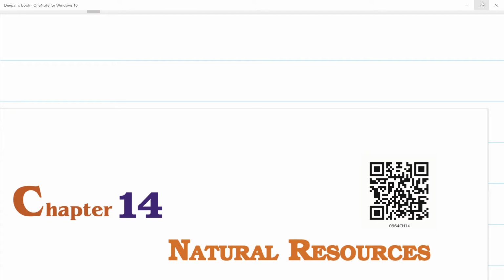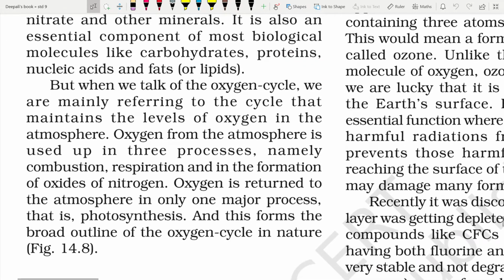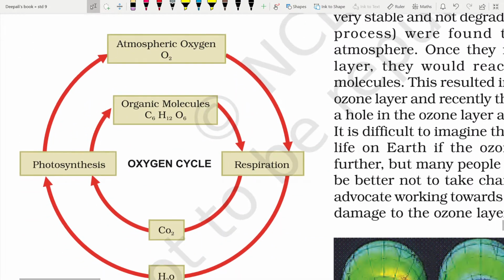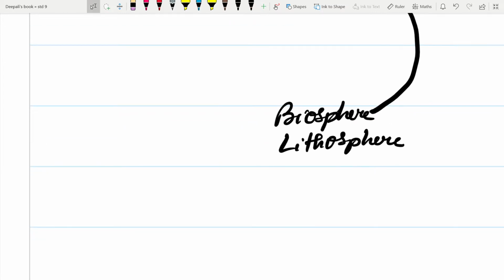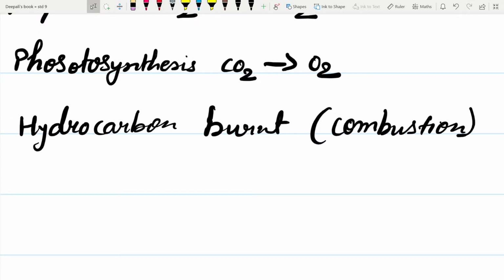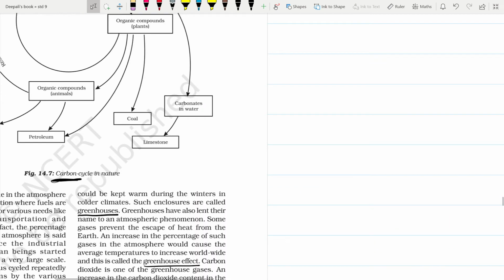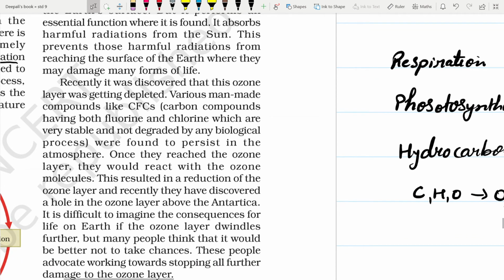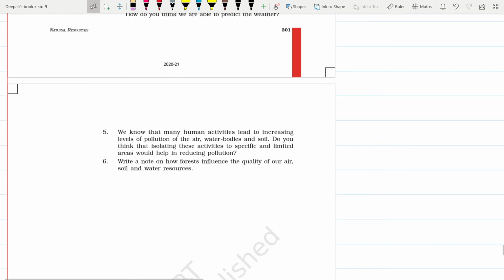STD 9 CHAPTER 14 NARTURAL RESOURCES 5